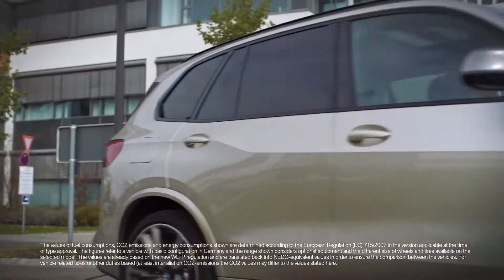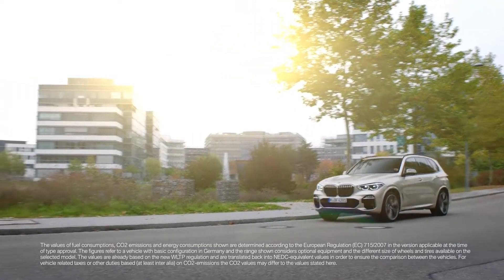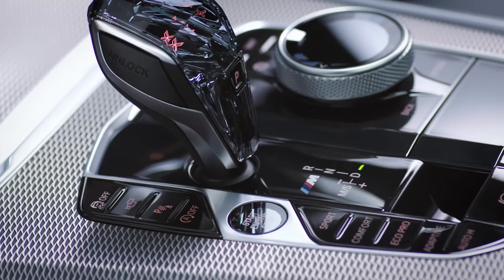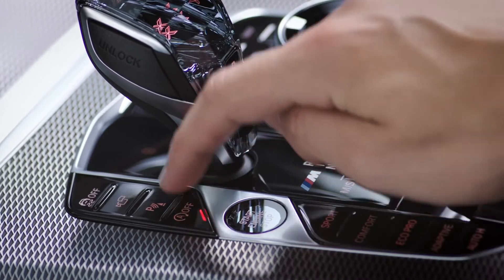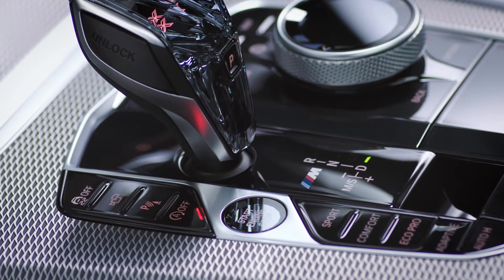¿Cómo funciona la función Auto Start/Stop? - Tutorial de BMW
La función Auto Start/Stop le ayuda a ahorrar combustible y reduce las emisiones innecesarias de una manera muy sencilla. La función Auto Start/Stop apaga automáticamente el motor siempre que es posible. Luego, vuelve a encenderlo automáticamente cuando es posible continuar.

Eche un vistazo a los otros vídeos de la serie de tutoriales de BMW y asegúrese de dejarnos sus comentarios en la parte inferior.